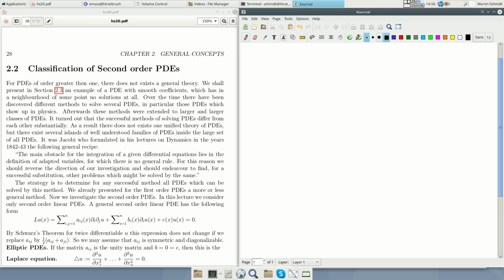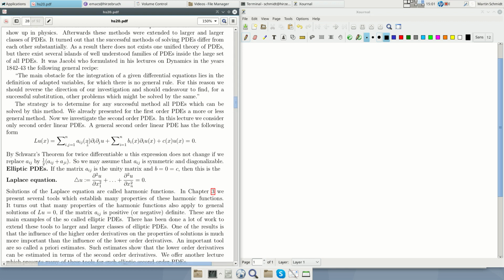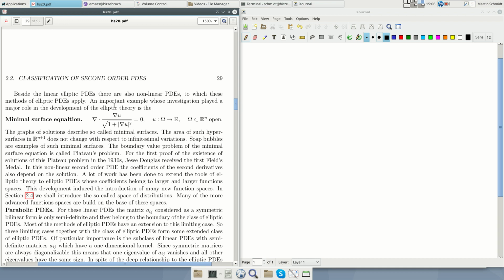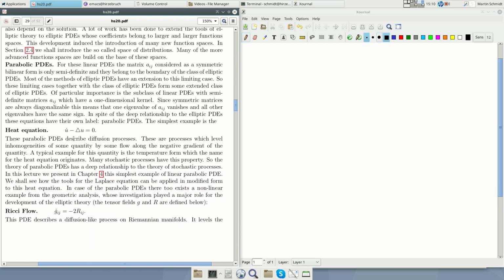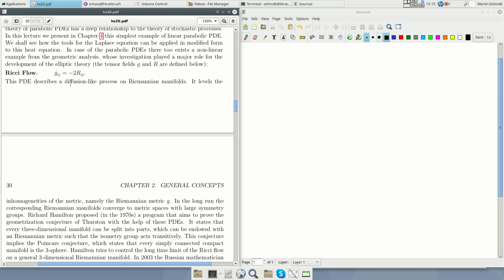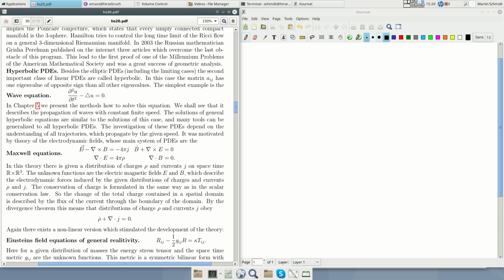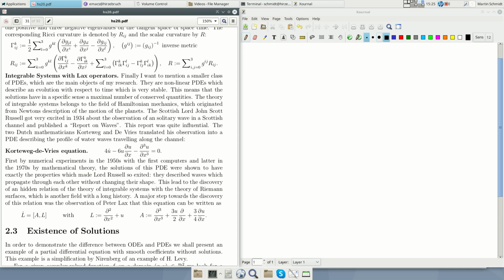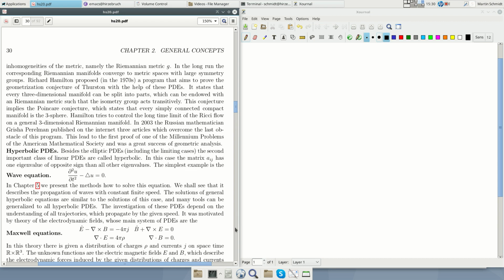intro pde, section 2.2